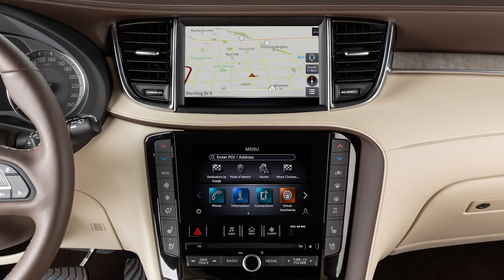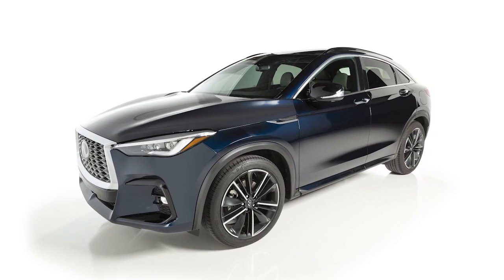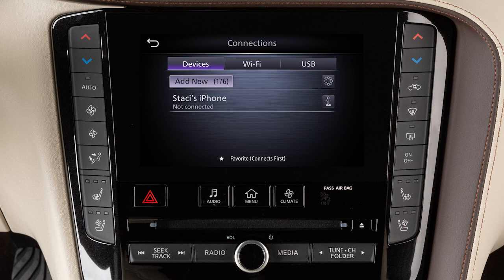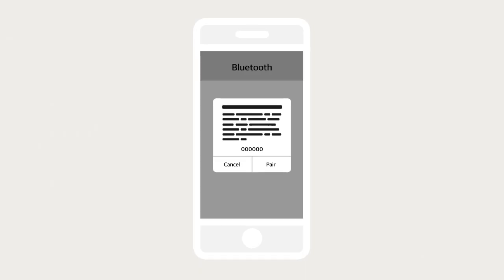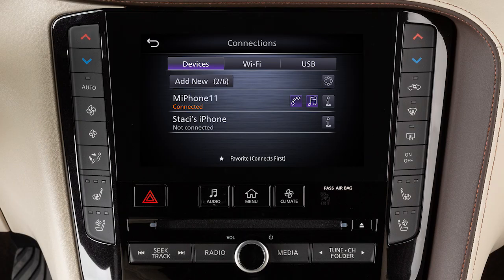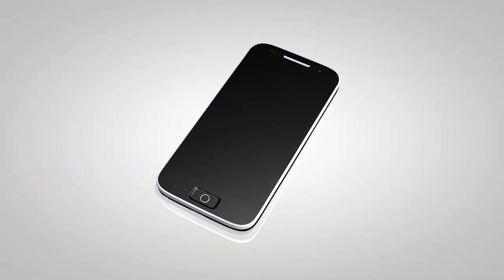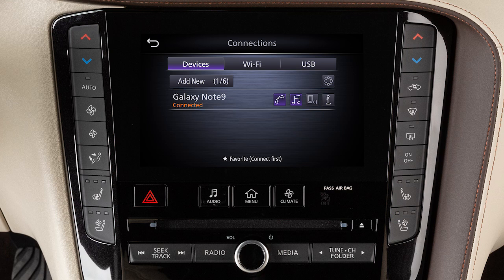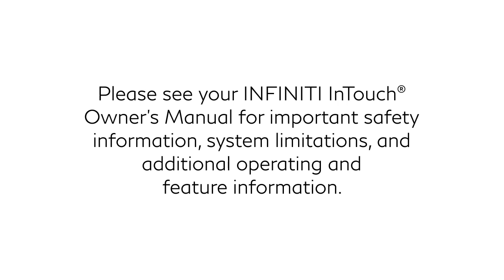2025 INFINITI QX55 - Connecting Procedure